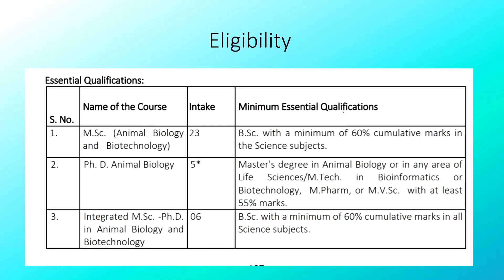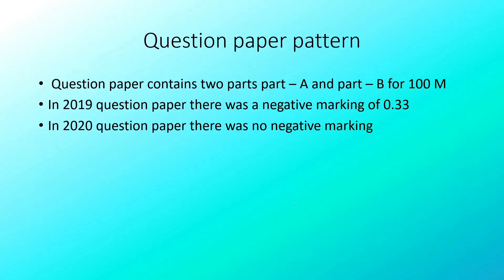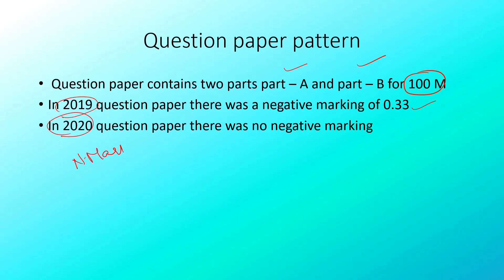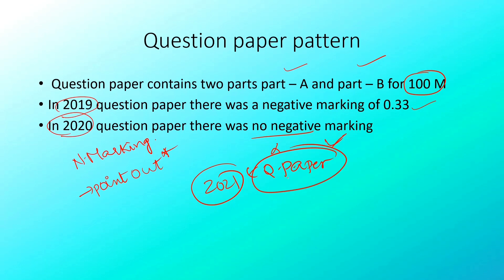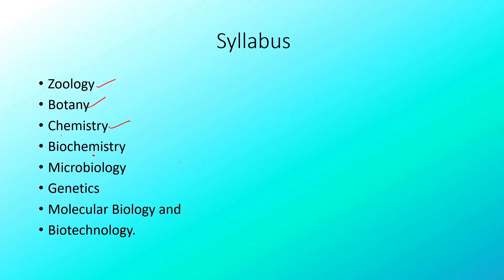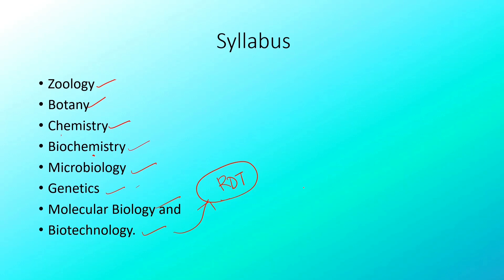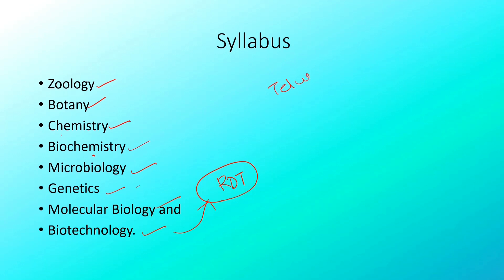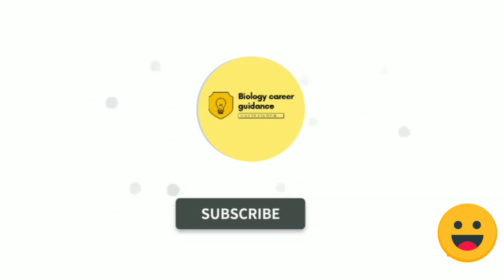HCU M.Sc Animal Science and Animal Biotechnology || Entrance exam || Syllabus || Eligibility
Hey guys
In this video, I have discussed the M.Sc Animal Science and Animal Biotechnology entrance exam pattern, question paper pattern, syllabus, reference books, number of seats, and few preparation tips to crack the entrance exam conducted by the University Of Hyderabad